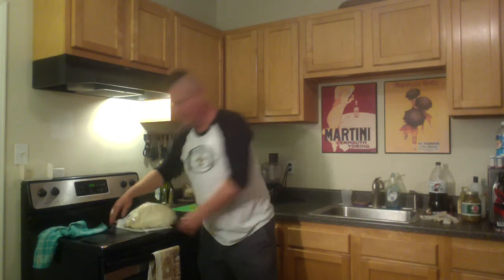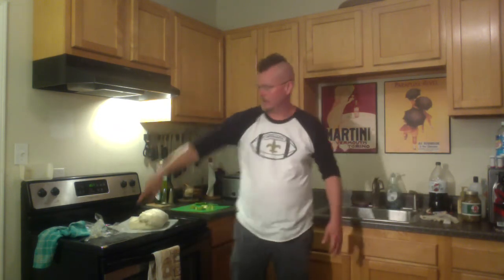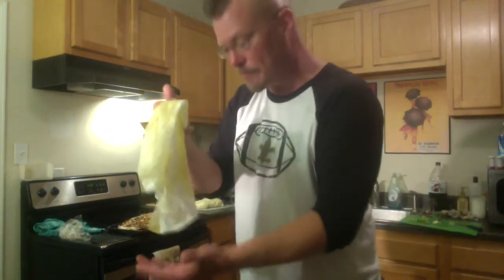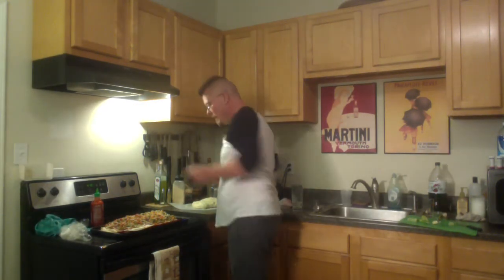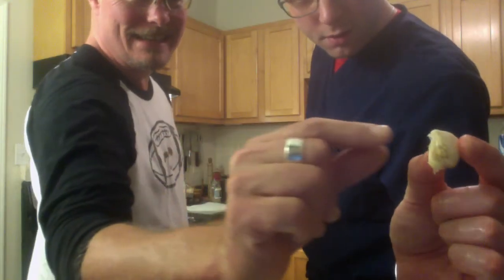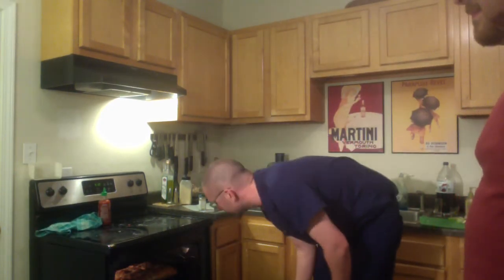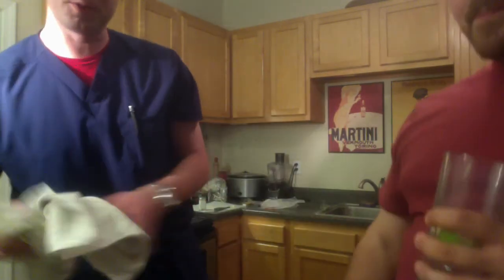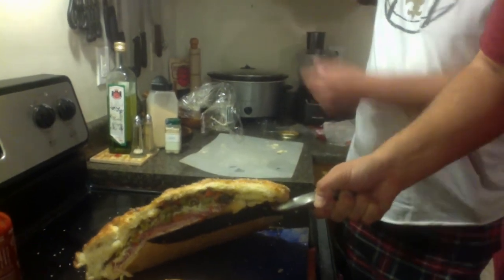Cooking Under the Influence - Muffuletta!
Duncan and Joe help me make a New Orleans classic sandwich, with a twist - muffuletta! And I call Joe out on his crappy "gluten-free" vodka.Enjoy!